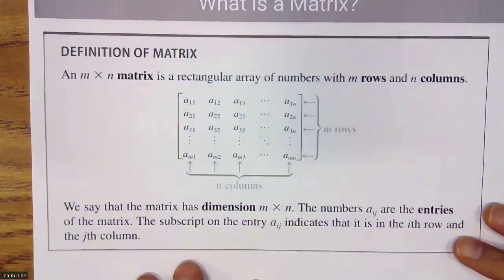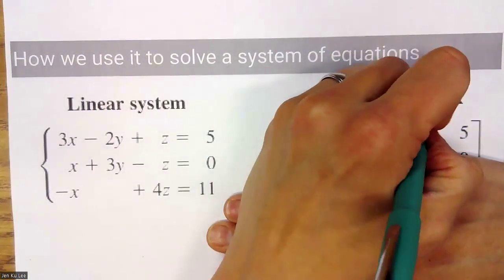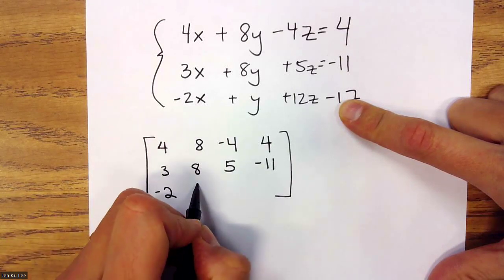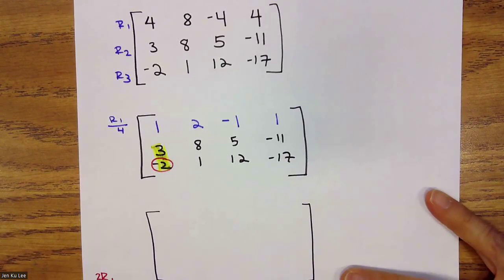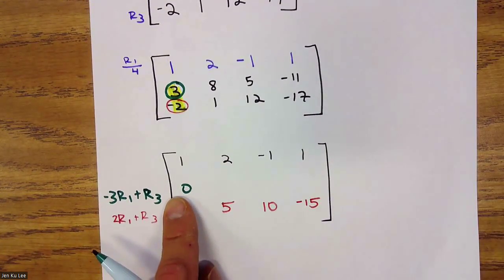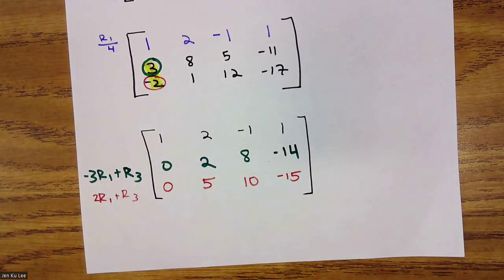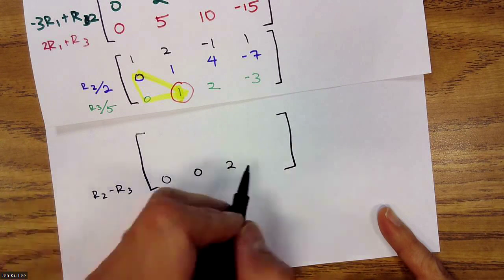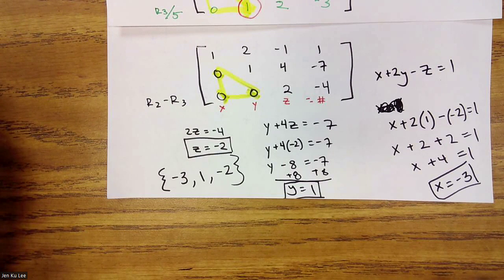Matrices and Augmented matrix.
Overview of how to solve a system of equations using Augmented matrices.